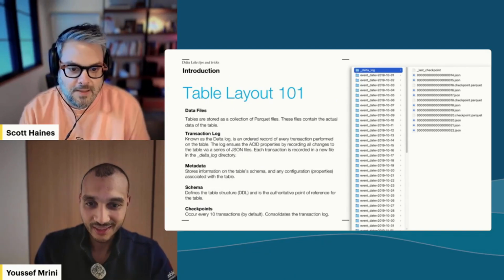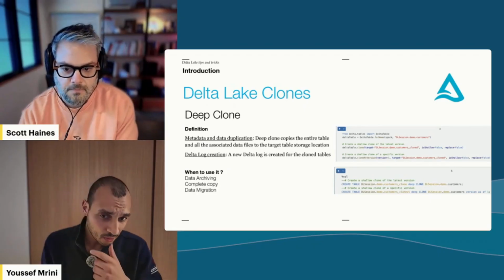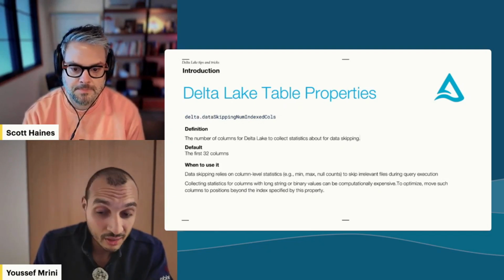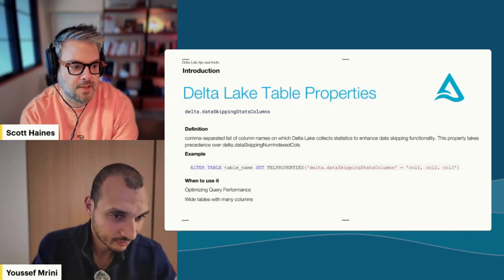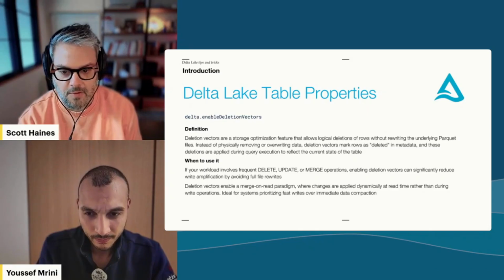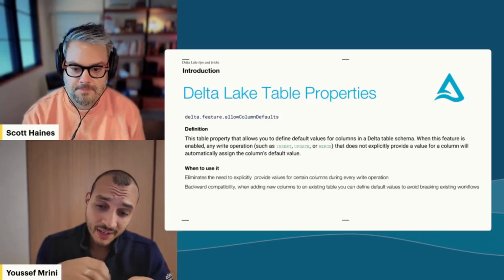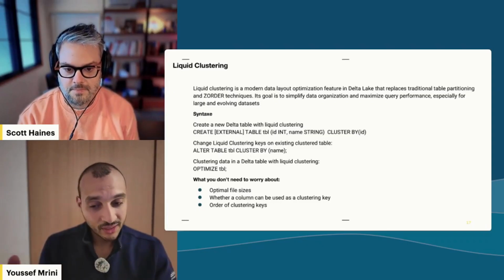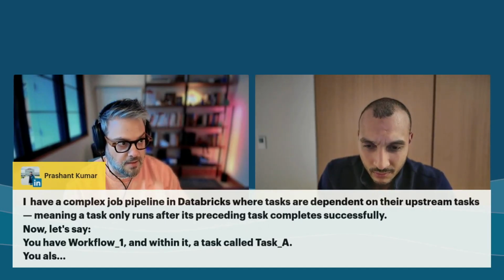Delta Lake tips and tricks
This session takes you back to the core principles for successfully utilizing and operating Delta Lake. We break down the fundamentals—Delta Lake’s structure, transaction management, and data retention strategies—while showcasing its powerful features like time travel for seamless rollback and vacuuming for efficient cleanup.

Speakers: Scott Haines (Nike) & Youssef Mirini (Databricks)